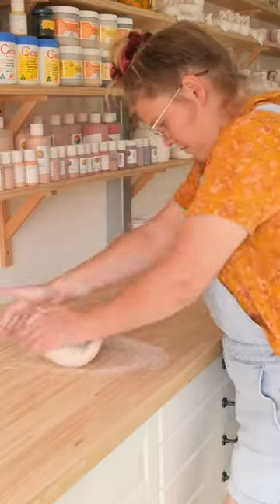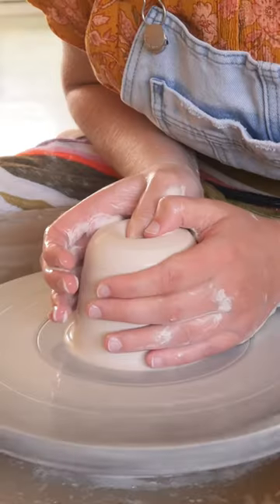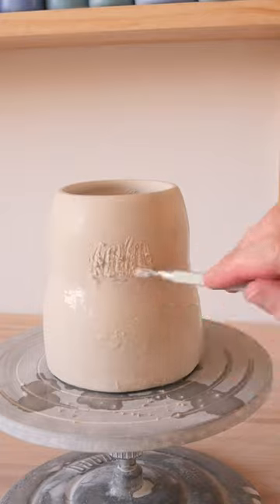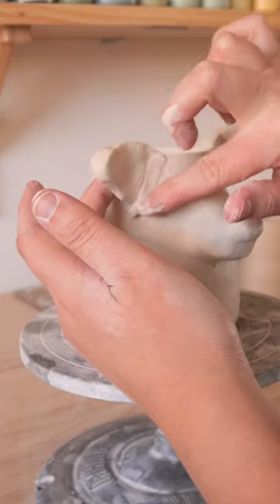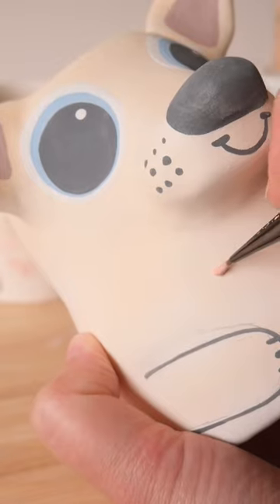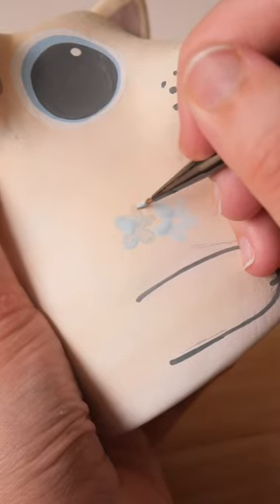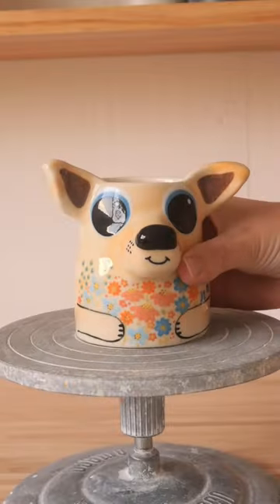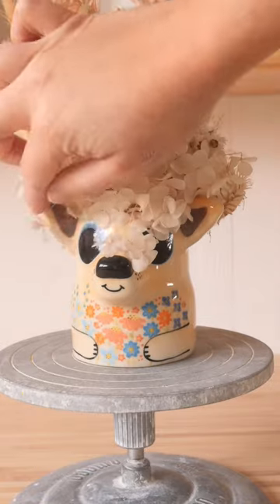Making a dingo pot out of clay